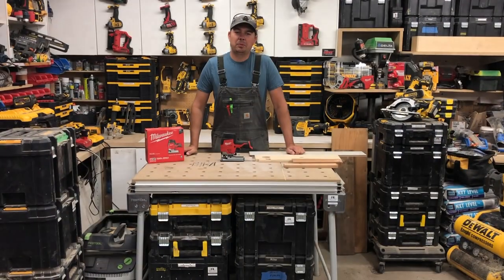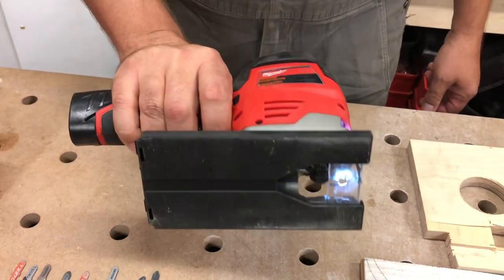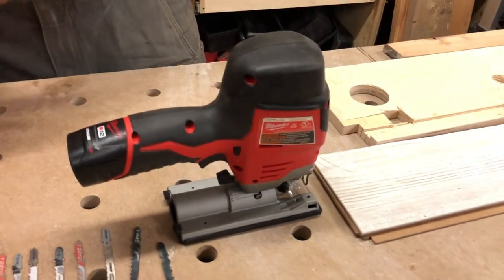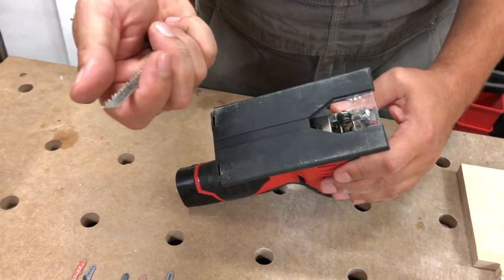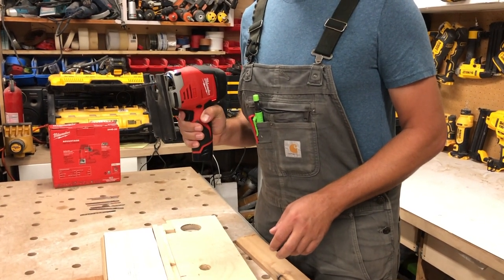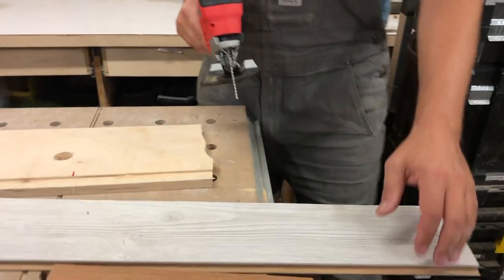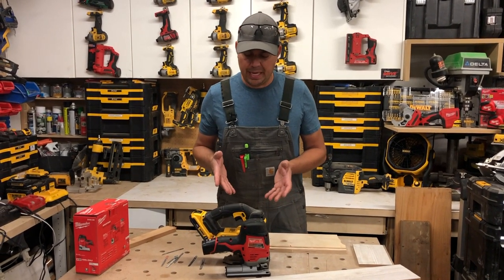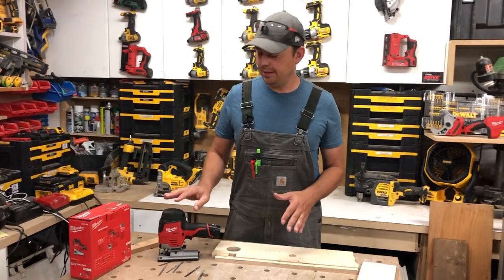Great for small spaces but... Milwaukee M12 Jig Saw Review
Brad reviews the pros and cons of the new Milwaukee M12 Jig Saw, which is great for small spaces, but might not be the best for everyone. Check it out on Amazon USA and Canada

Dewalt 20V Max DCS331B Jig Saw
Amazon USA
Amazon Canada

Brad is a professional builder who specializes in high-end custom residential homes and boutique commercial spaces, renovations and new construction.

Check out Tiffany's new Home Decor Blog on our website, packed with fab finds and affordable luxe!

Tiffany & Brad